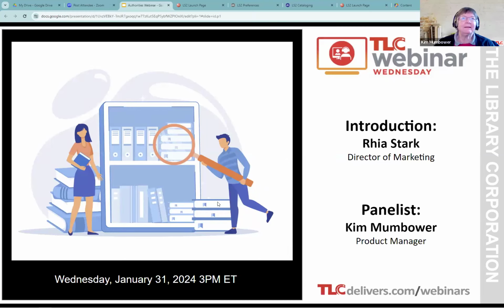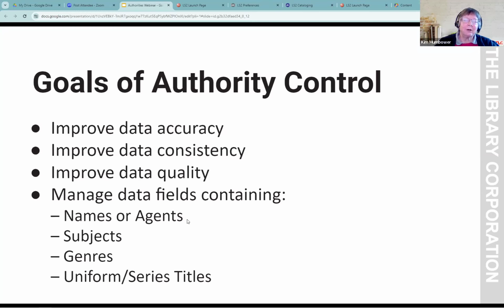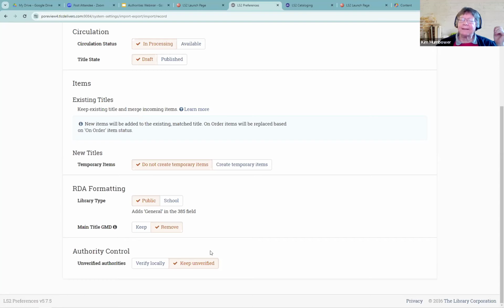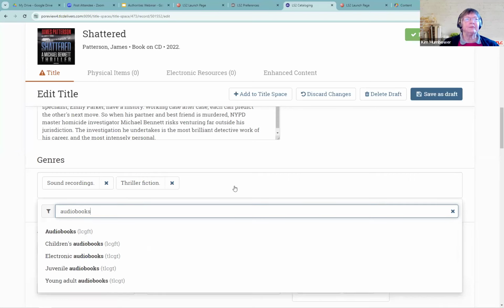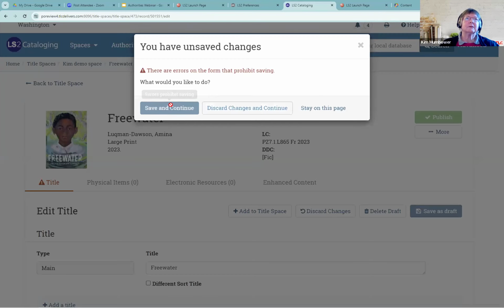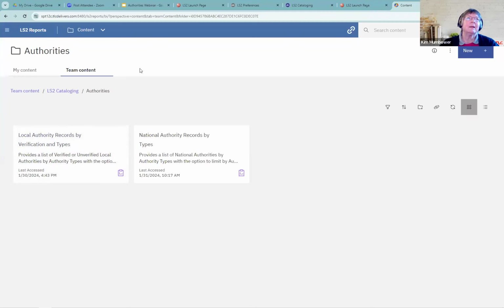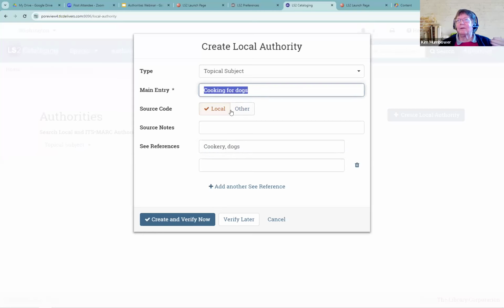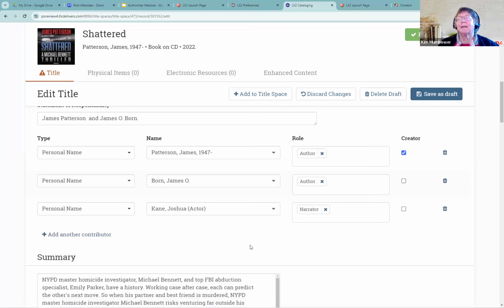Improve Search and Discovery with TLC Cataloging